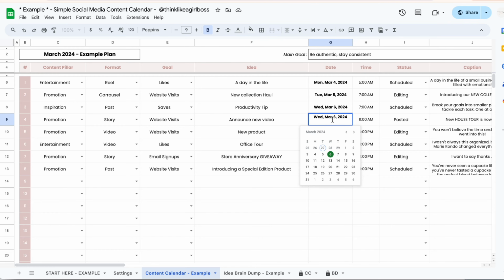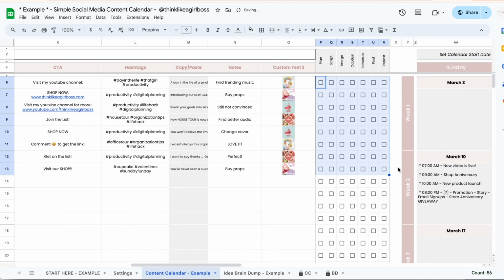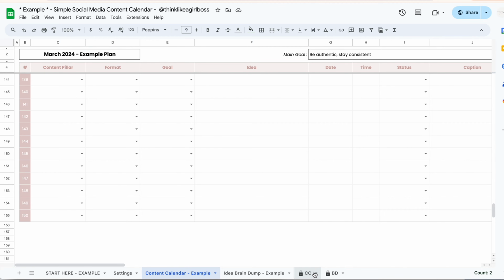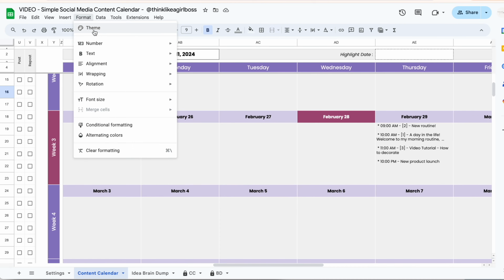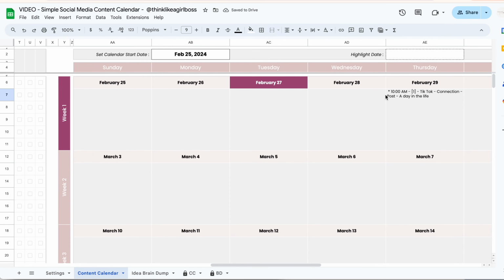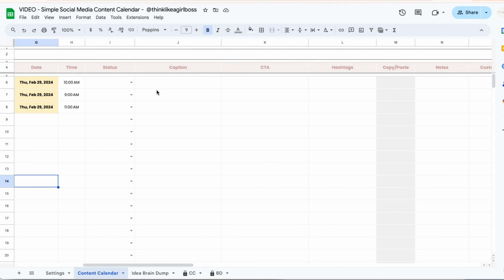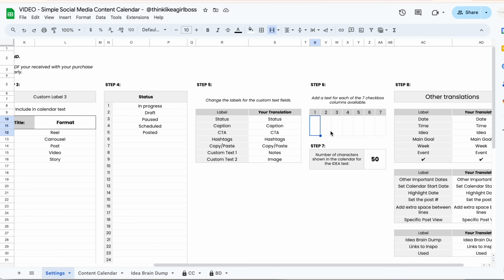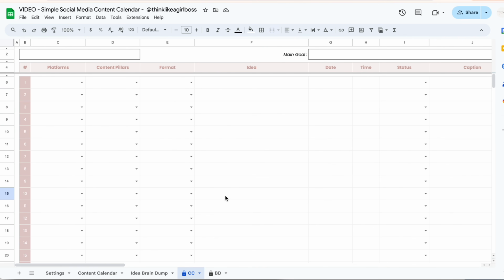Social Media Content Planner Spreadsheet - Social Media Content Calendar - Google Sheets Template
This Social Media Content Calendar is great if you're looking for a quick and simple way to plan your content 😊👩🏻‍💻✨

It's not tied to any specific month or year. You can customize it to fit your needs and create a new tab every week, month, quarter or year. You decide!

I have other Social Media Content Planners available (links below) but I wanted to create a simple version that could help you get motivated to create a plan and actually stick to it.

I hope you like it and find it useful! 😊👩🏻‍💻✨

00:00 Intro
9:00 Changing Colors
9:55 Blank Template
20:32 New Tabs
21:05 Idea Brain Dump
22:00 Thanks for watching!